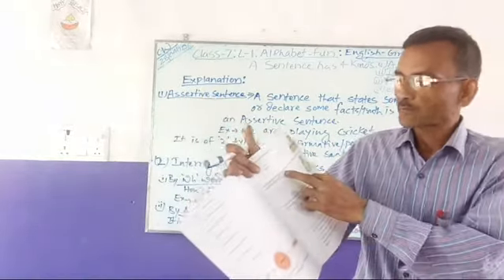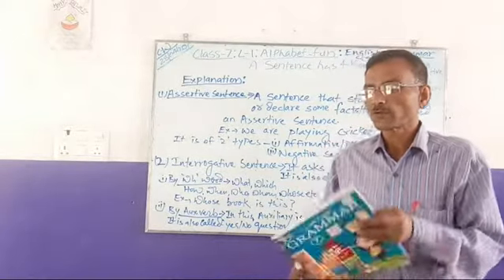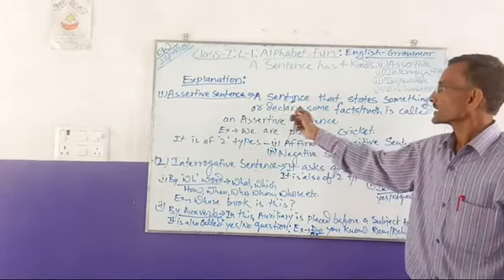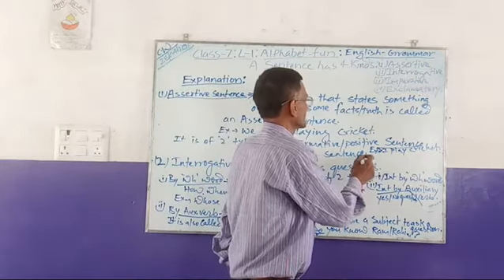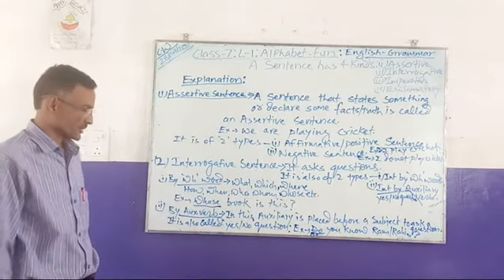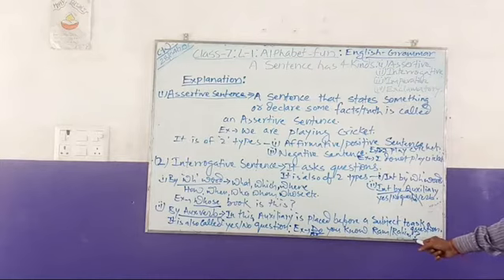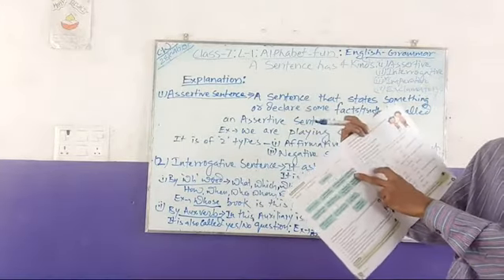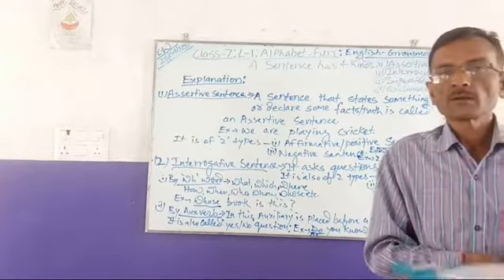Class 7 English grammar by Manoj mishra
Lesson 1 Alphabet fun (sentence)